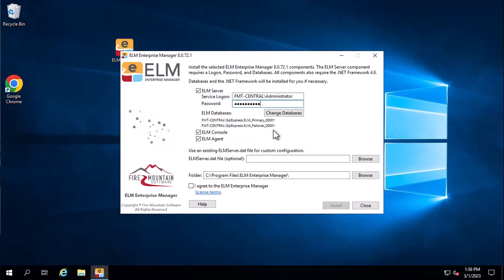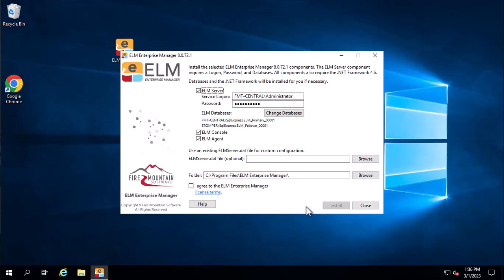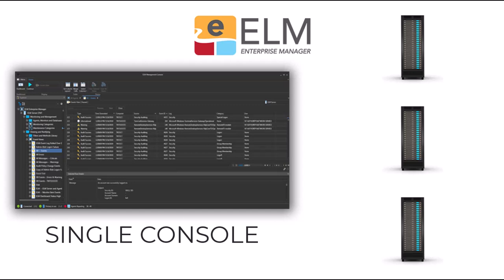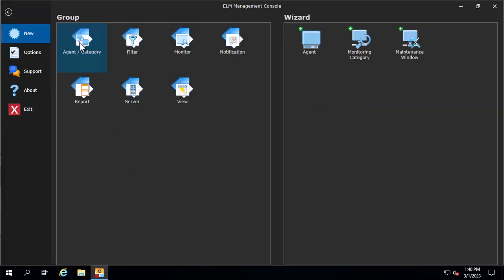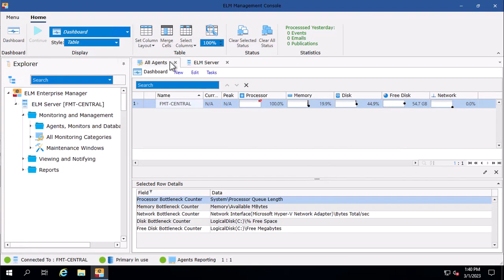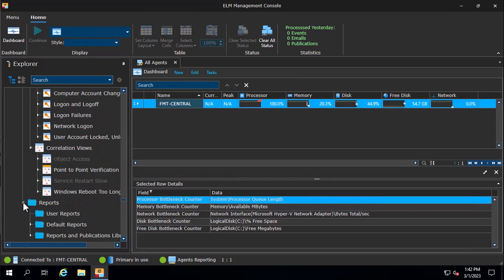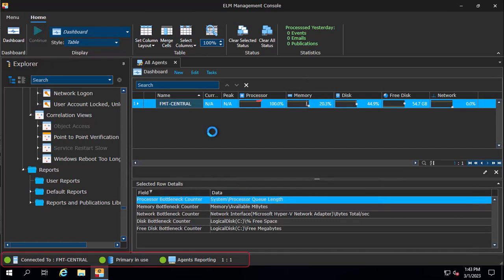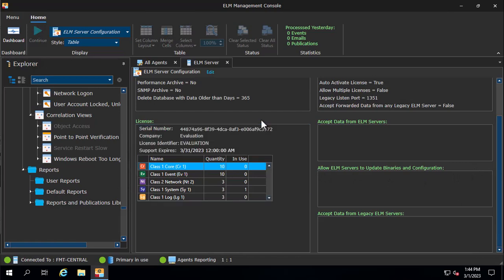ELM Version 8.0 - Installation Basics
The all new ELM Enterprise Manager version 8.0 was released in February 2023.  This brief intro video walks through the initial setup and options for new users and upgraders.  ELM is a premier premise-based software solution for enterprise wide event log management and system monitoring.